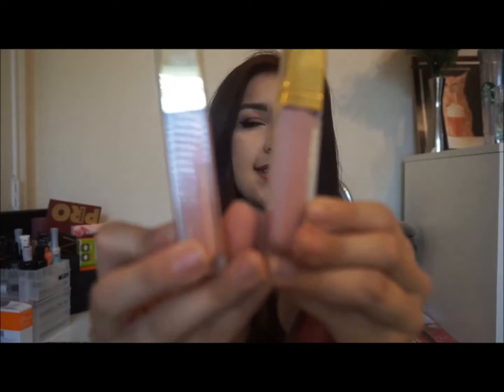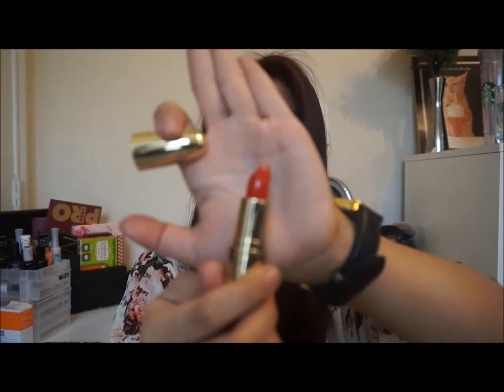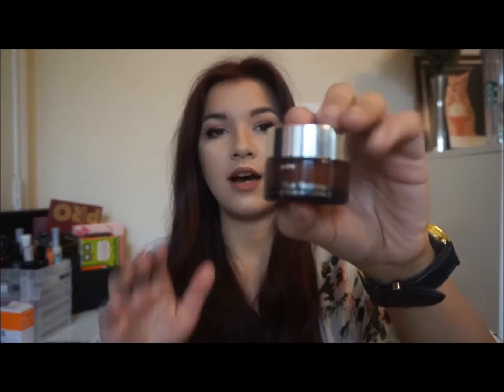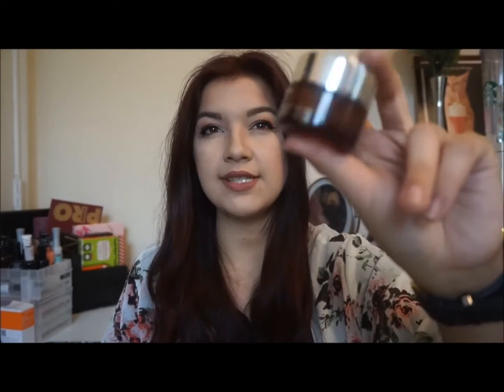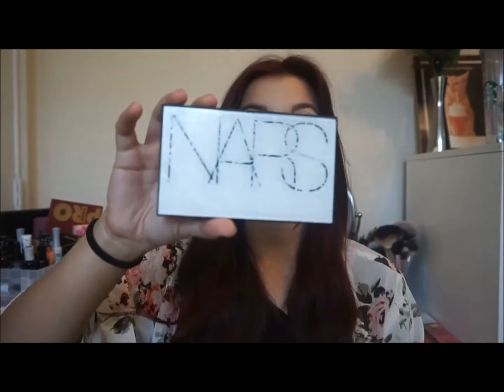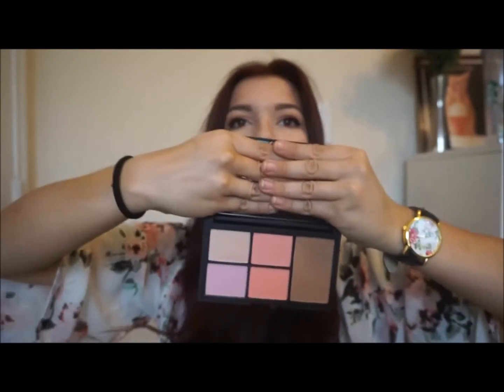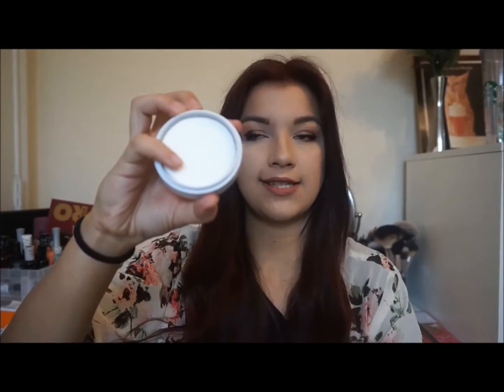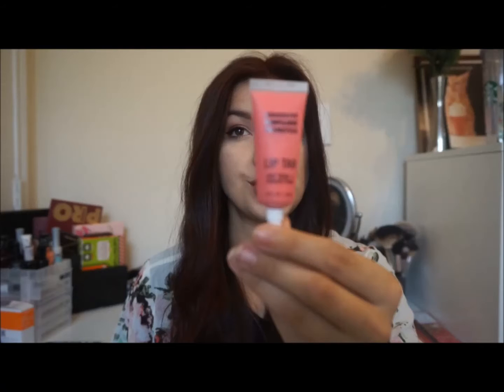Black Friday Haul Part 1!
Hey everyone so today I am here with a huge beauty black friday/cyber monday haul

Products Mentioned:
Stainless Steel Makeup Palette
Gerard Cosmetics
Lipsticks: 1995, Fire Engine, Cherry Cordial, Nude, Buttercup
Lip Glosses: Rose Hill, Buttercup, Shimmer of Hope
Nars Virtual Domination Cheek Palette
Sonia Kashiuk Tinted Moisturizer
Solid Beautycleanser
Estee Lauder Double Wear Foundation: Dawn
OCC Lip Matte Tars: Harlot, Nylon, Trollop
Kat Von D Autograph Crayons:
Homie, D.R.A., Eyegasm, Puro Amor, Black Metal Love, Piaf, Immortal Love, Proud Peackock
Sephora Glitter Eyliners:
Evening Blue, Sweetheart Pink, Mystic Teal, VIP Gold, Majestic Purple

Camera used: Sony Alpha 5000